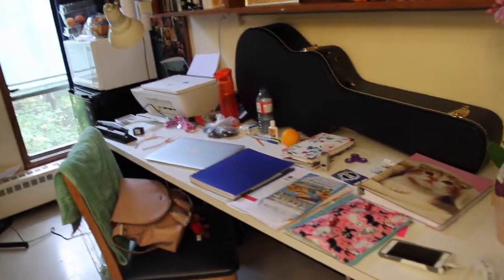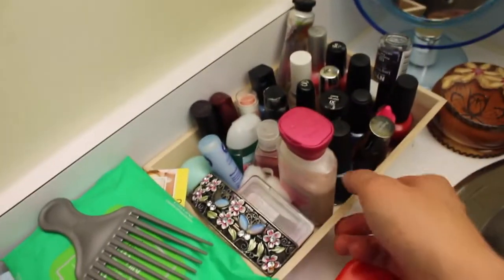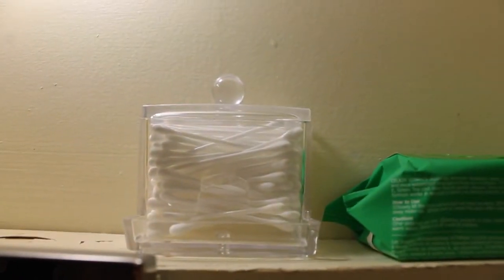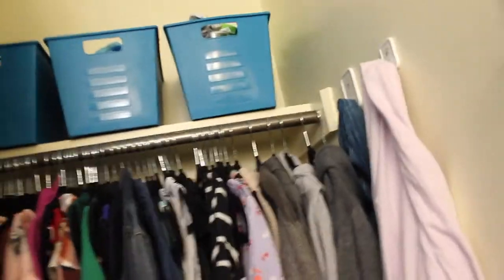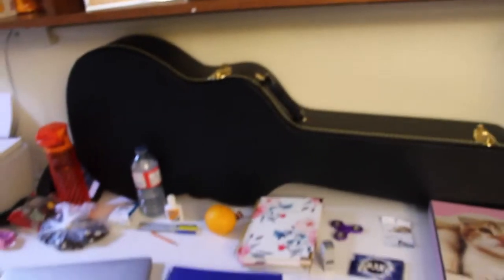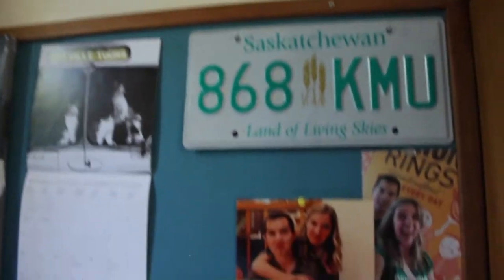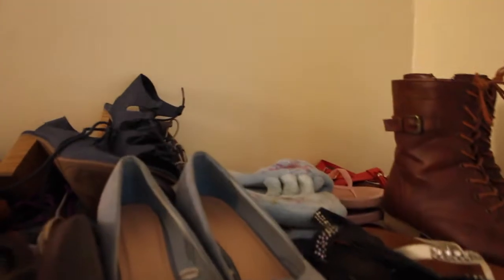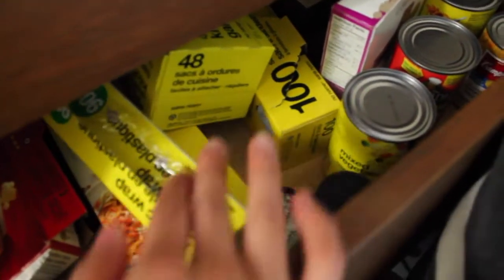My Dorm Room Tour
Here is the long awaited room tour video that I promised! It was filmed back in September and I never got around to editing it!